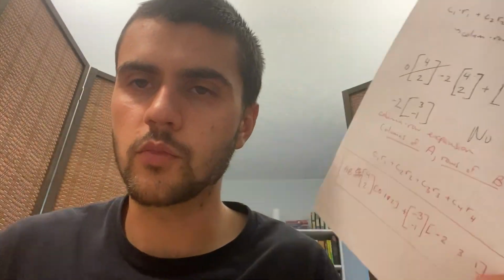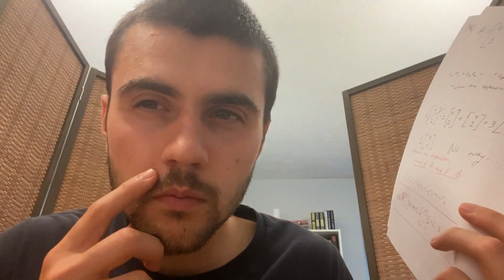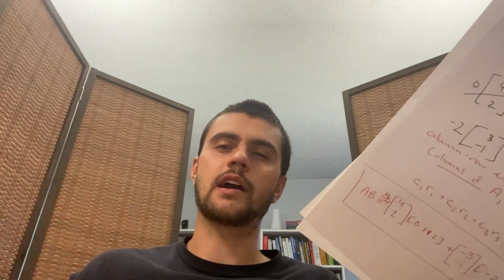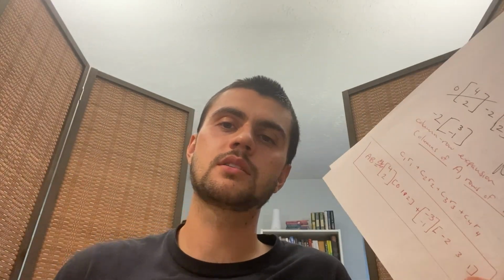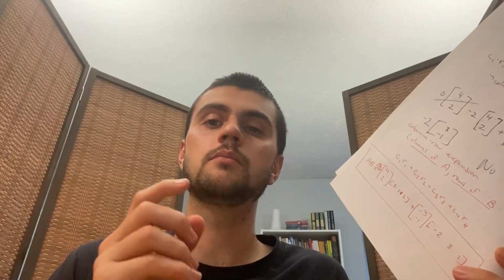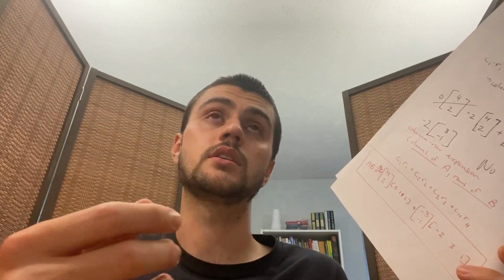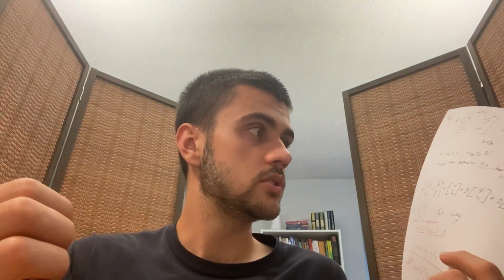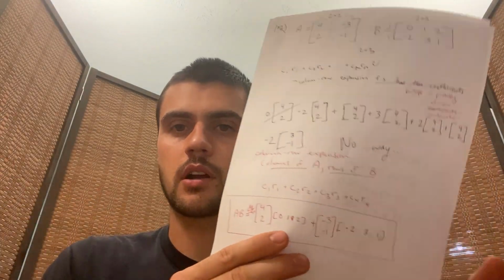Mastering Linear Algebra Ep. 52